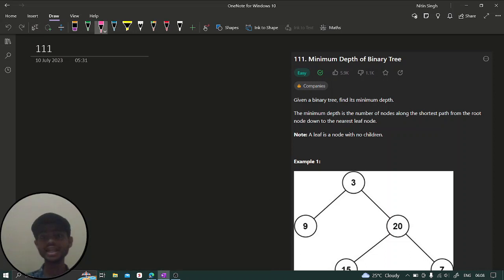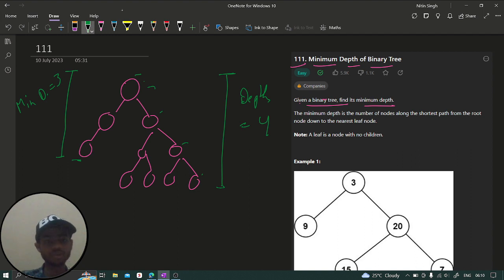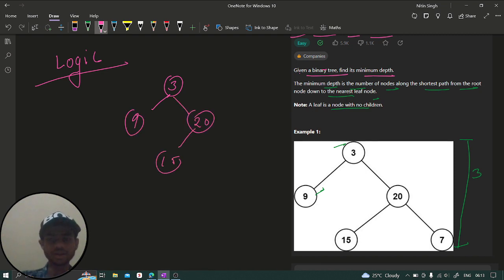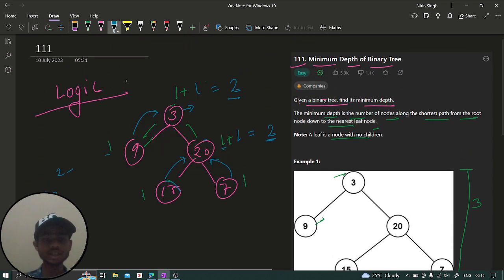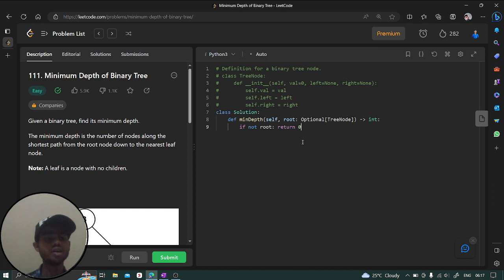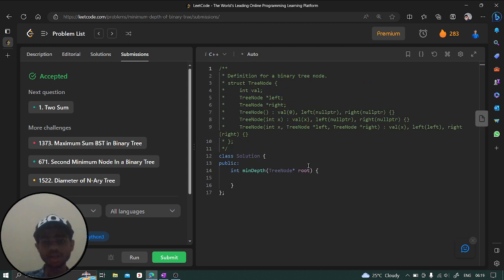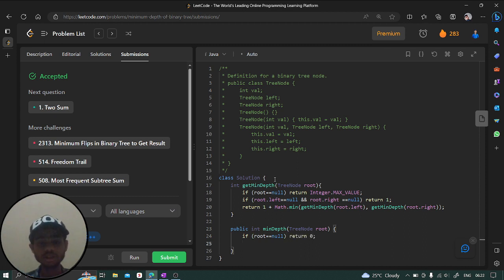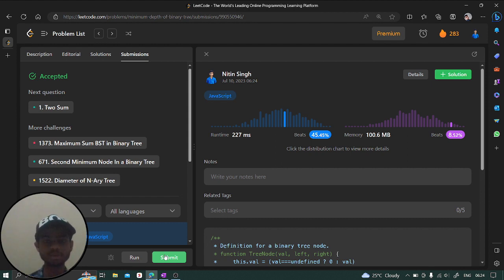Minimum Depth of Binary Tree | Leetcode Q.111 | Python | C++ | Java | JS | LeetCode Daily Challenges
Hi Everyone, in this video we will solve one more interesting easy-level problem on leetcode. The problem name is Minimum Depth of Binary Tree and is based on Tree data structure and recursion concepts.

chapter:
0:00 Introduction
0:30 Understanding the problem
4:22 Logic
8:46 Python Implementation
11:10 C++ Implementation
12:44 Java Implementation
14:12 Javascript Implementation